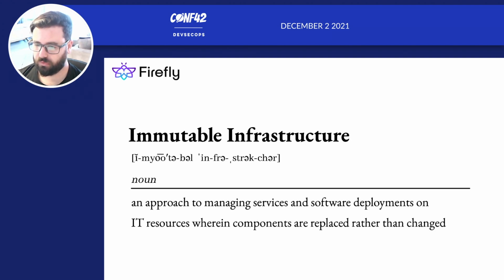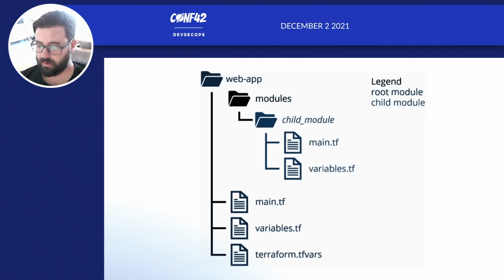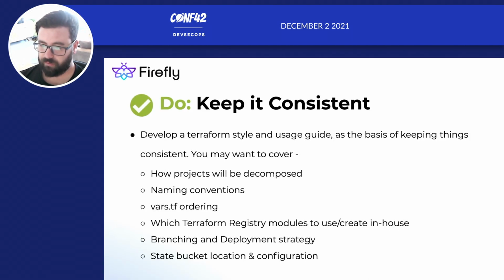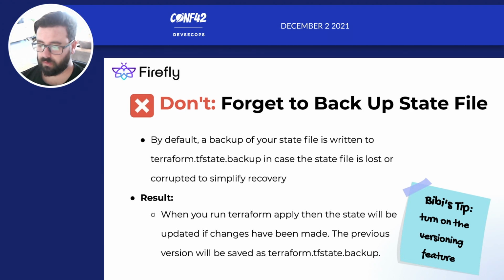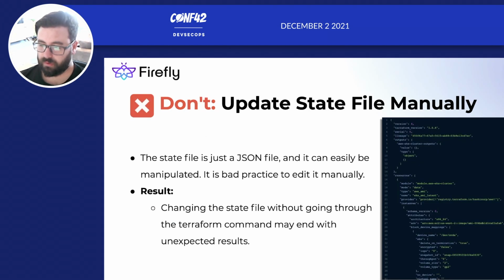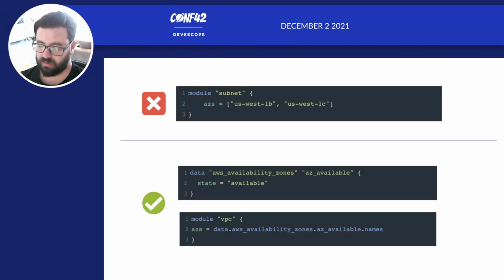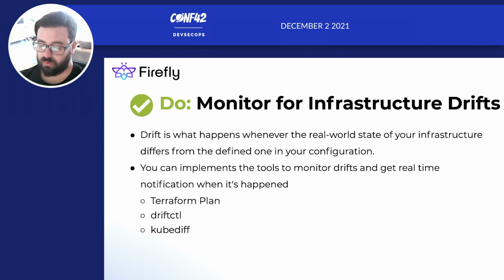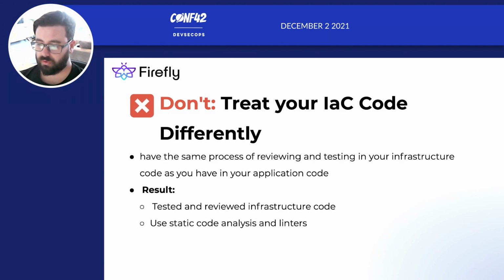Lessons Learned from Writing Thousands of Lines of IaC | Eran Bibi | Conf42 DevSecOps 2021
Eran Bibi
CPO @ Firefly

Immutable architecture is the backbone of infrastructure as code, to ensure production environments cannot be changed during runtime. While this has the benefits of its inherent safety measures, this can also be restrictive, all while creating new challenges for security. Immutable concepts are much more effective when it comes to securing cloud native environments and infrastructure, which is becoming an increasingly more complex task.

This talk will focus on some of the fundamentals of immutable architecture, best practices and recommended design patterns to work around its limitations and enhance security, as well as what you most certainly should not be doing when running immutable architecture both from an infrastructure and security perspective.

This will be demonstrated through a real-world example of deploying a single-tenant SaaS in an automated pipeline, typical challenges encountered, and what was learned on the way, through a Terraform, Kubernetes and step functions example.

0:00 Intro
0:26 Talk